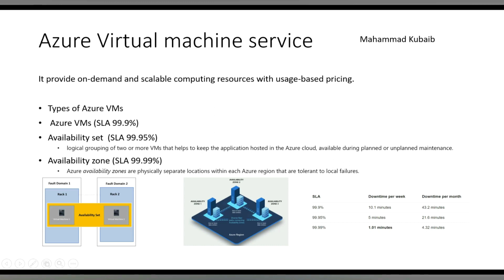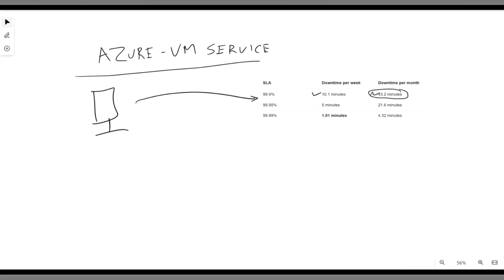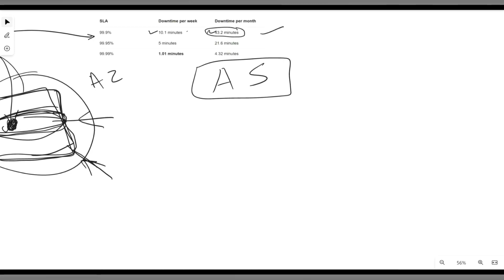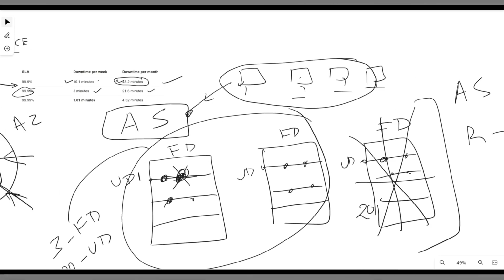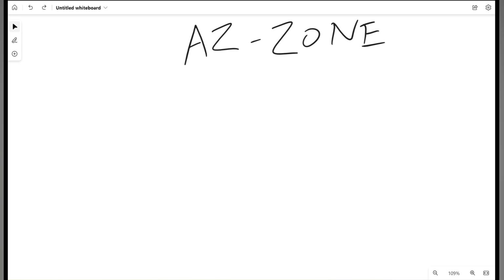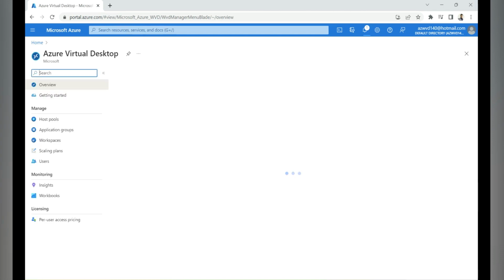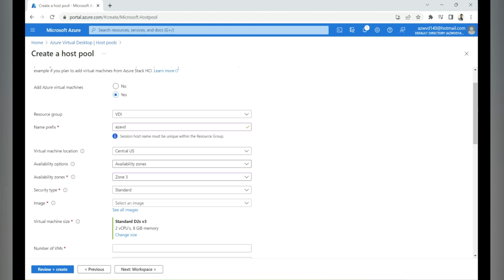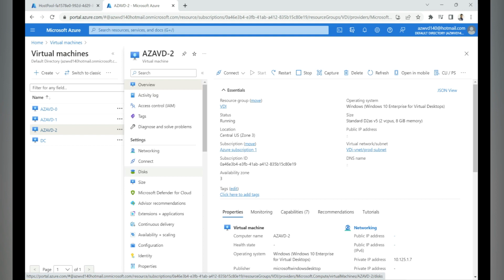Azure VM service, Availability set and Availability Zone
In this video I have covered what is Azure VM service, availability set and Availability Zone
An availability set is a logical grouping of VMs that allows Azure to understand how your application is built to provide for redundancy and availability.
 Azure availability zones are physically and logically separated datacenters with their own independent power source, network, and cooling.

0:00 Introduction
2:50 Overview on Azure VM service
4:18 Overview on Availability Set
8:20 Overview on Availability zone
11:55 Demo